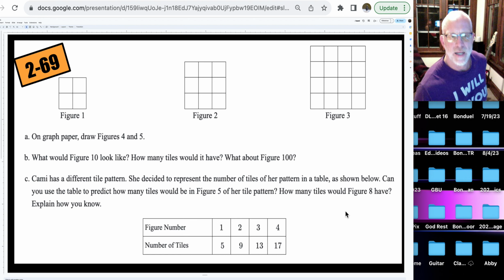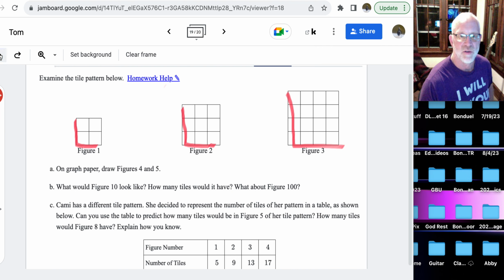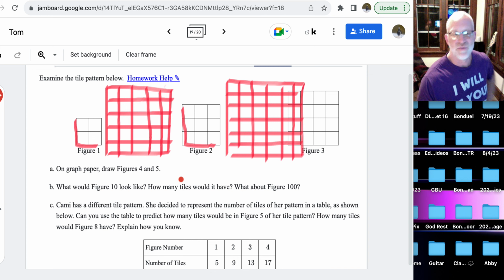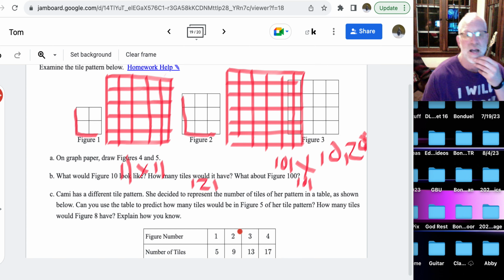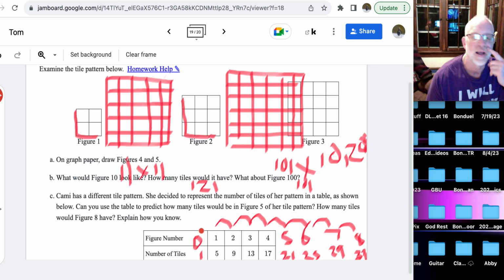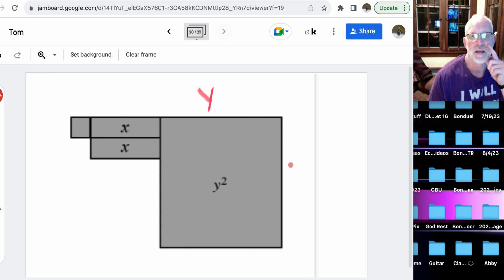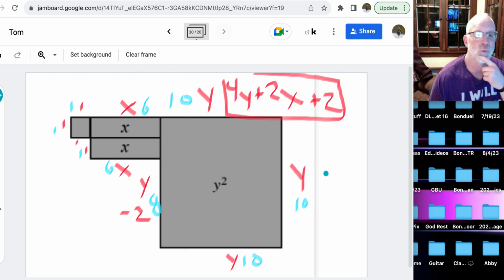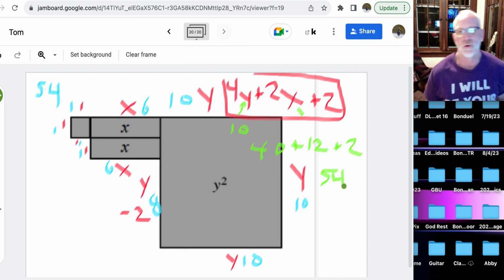Math 8 9:9:23 HW Review